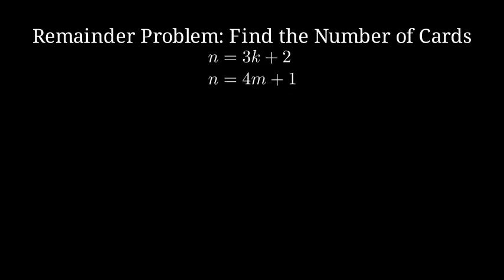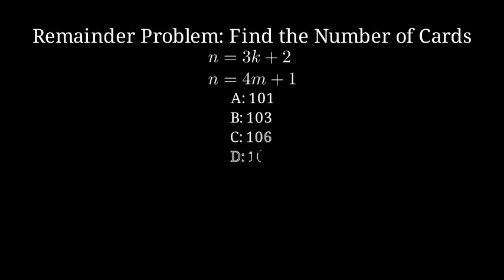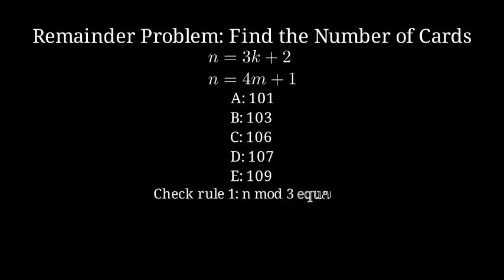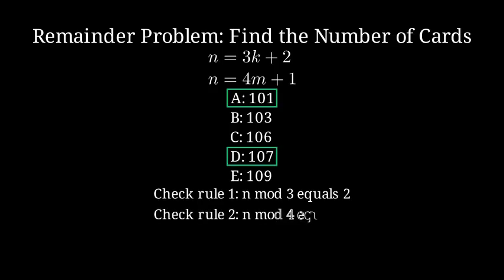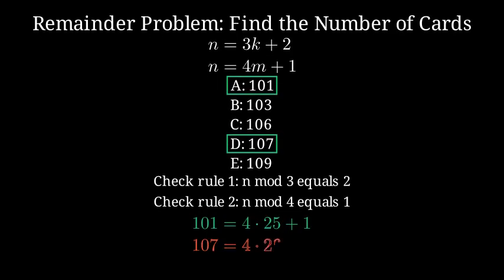GMAT Official Question — Divisibility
Tackle this GMAT divisibility question: How many cards between 100 and 110 satisfy the conditions? The answer is 101 — watch for the step-by-step explanation and shortcuts to solve similar problems faster.